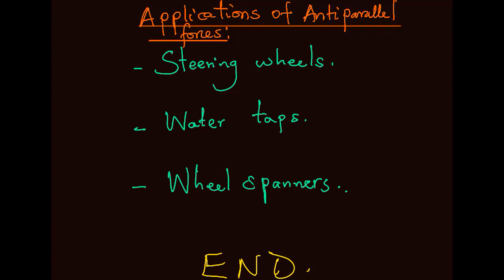Applications of anti parallel forces